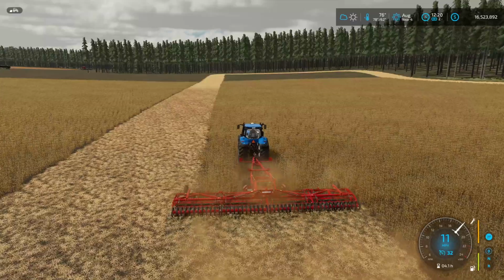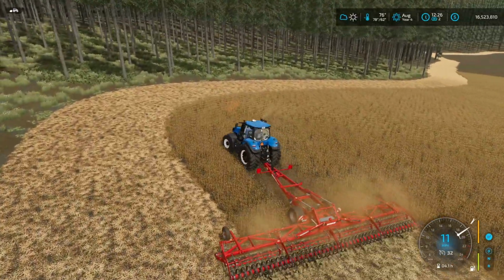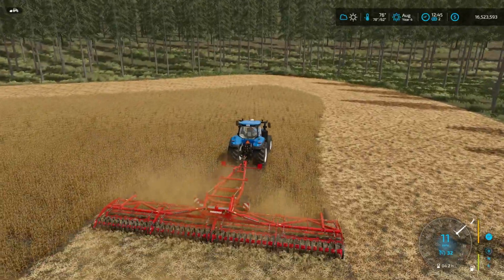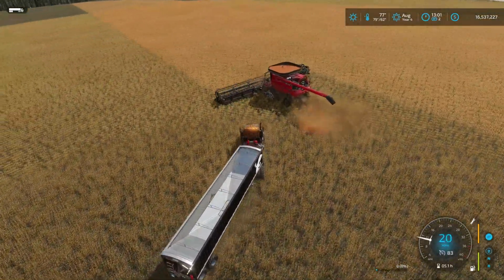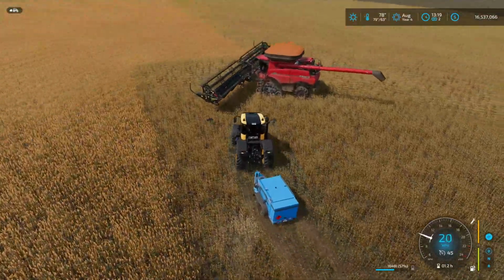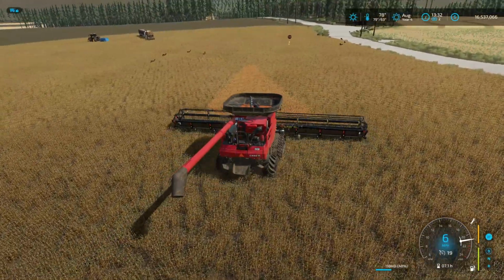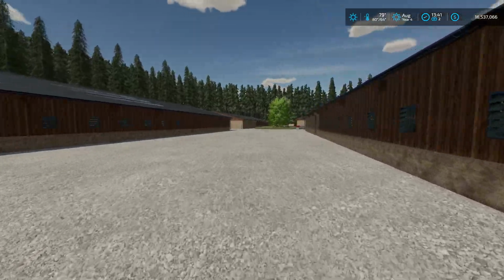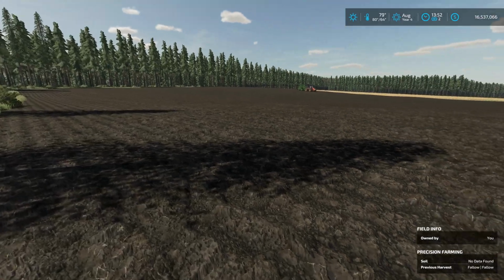Ocean Side forest Ep 33 End of the harvest season, how did we do Farm Sim 22